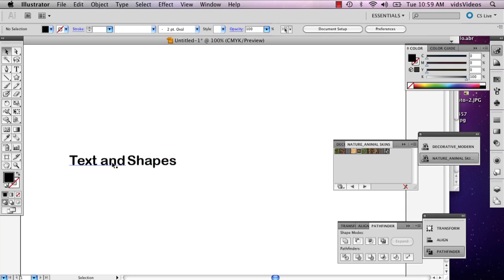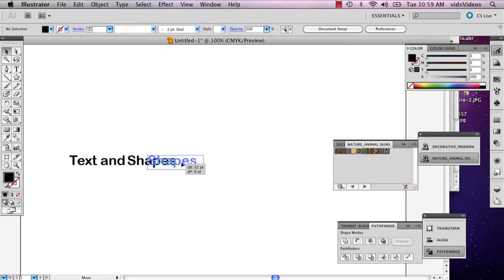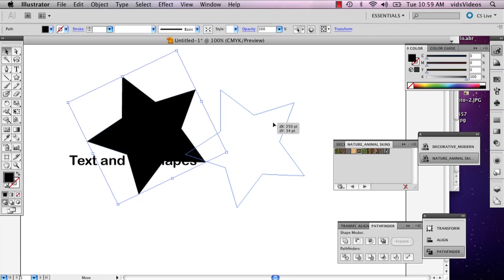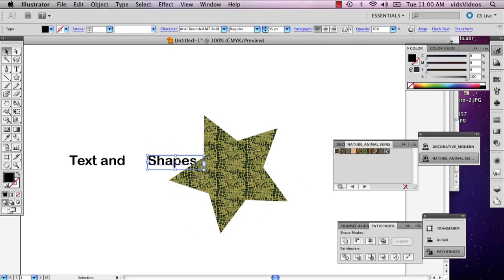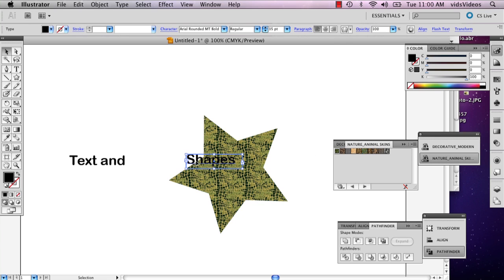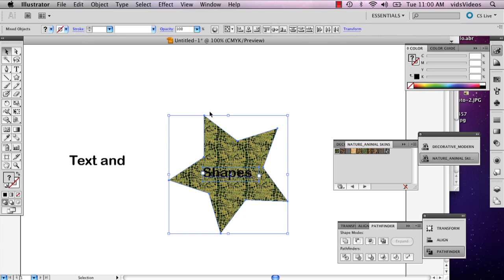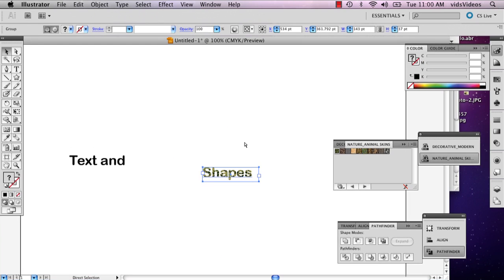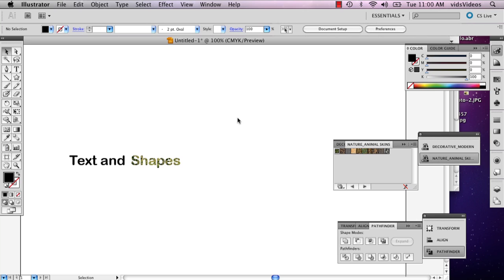How to Clip Text With Shapes in Illustrator : Adobe Illustrator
Clipping text with shapes in Illustrator is a great way to give your image a unique look and feel. Learn how to clip text with shapes in Illustrator with help from a well-versed web, graphic and illustrative designer in this free video clip.

Series Description: Adobe Illustrator is a very powerful vector graphics editor that is used all over the world by professionals and amateurs alike. Get tips on how to use Adobe Illustrator with help from a well-versed web, graphic and illustrative designer in this free video series.